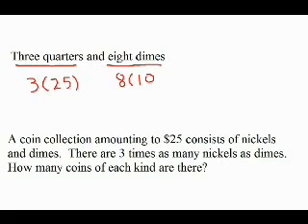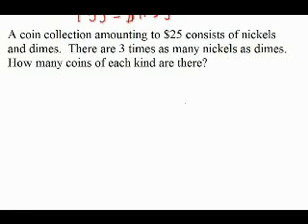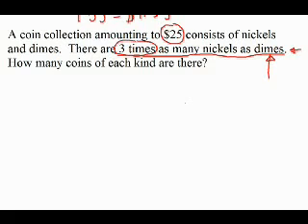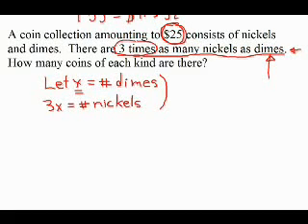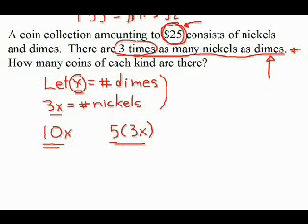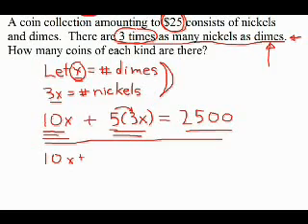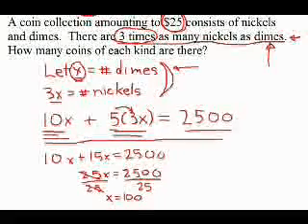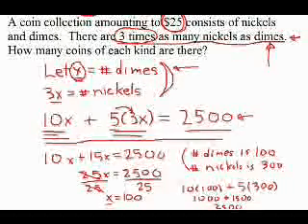Grade 9 Word Problems Coins Part 1.flv